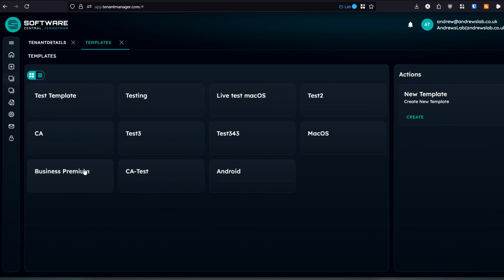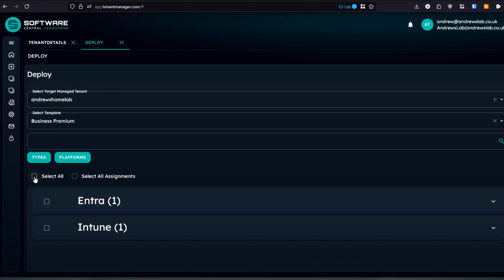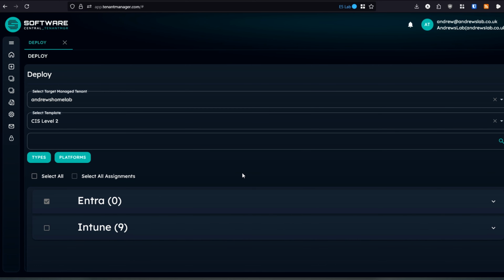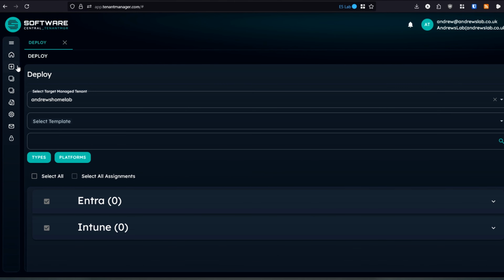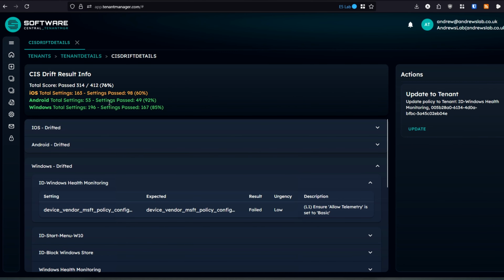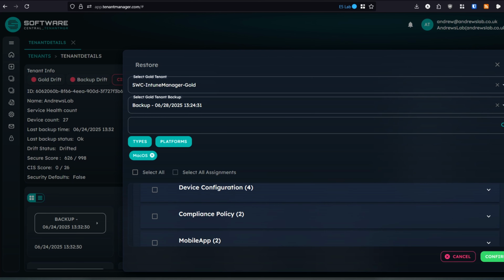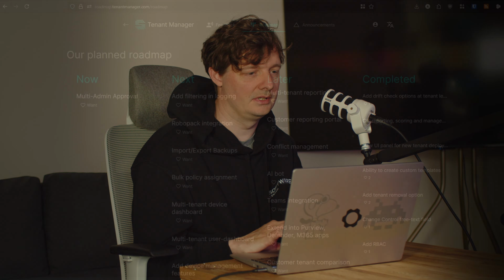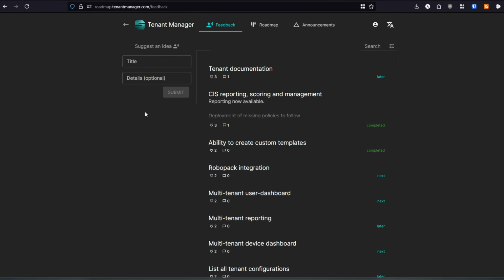You back up everything.. except Intune? Let’s fix that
Managing multiple Intune tenants or just one complex one? In this video, Dean Ellerby sits down with Andrew Taylor to unpack Tenant Manager — a tool built for MSPs and enterprises that need speed, control, and compliance across their tenants. It handles Intune backups, monitors policy drift, enforces baselines like CIS, and enables delegated access without giving away full admin rights.

They dive into why backups matter (yes, even for cyber insurance), how to use templates for fast, standardized onboarding, and how to keep your environments aligned and secure. You’ll also hear how it stacks up against other tools, how it integrates with Robopack, and what’s coming next on the roadmap.

If you're an Intune admin, MSP, or anyone managing Microsoft environments — this one’s for you.

📽️ Video Chapters
00:00 Introduction
00:38 Who is Tenant Manager for?
01:56 Why Intune backups are critical (cyber insurance, risk, cost)
02:52 Data hosting & GDPR compliance
04:28 How it connects securely via Azure
05:35 Managing multiple tenants with different policies
06:04 Templates & drift checking
07:32 Backup schedules & comparisons
07:48 Built-in templates: CIS, SWC, EC Toolbox, Essential 8
10:13 How drift scores & ignore options work
11:36 macOS support
12:31 App backup limitations & Robopack integration
13:19 Competitors & how Tenant Manager stands out
15:25 Public roadmap & user feedback
16:33 Dashboards for multi-tenant compliance
17:36 Day-to-day tasks (LAPS, BitLocker, logs, syncs)
18:38 Delegated access & role-based restores
19:19 Pricing for MSPs & enterprises
20:04 Free trial & transparent pricing
20:59 Final thoughts & support options